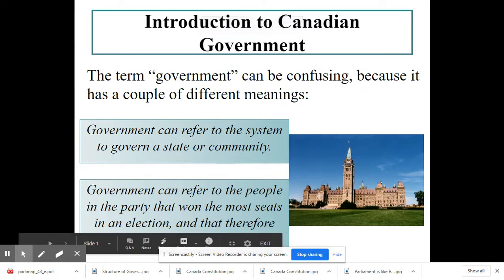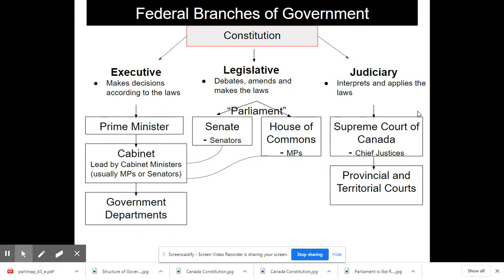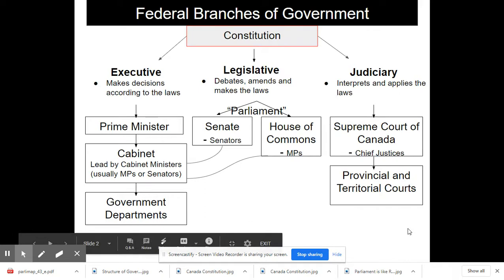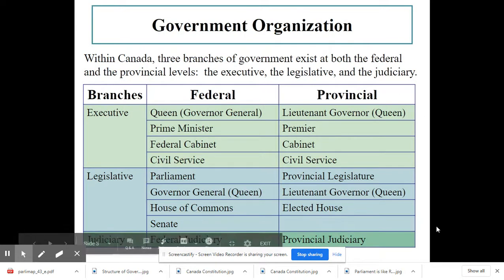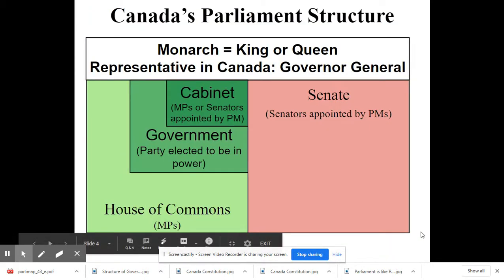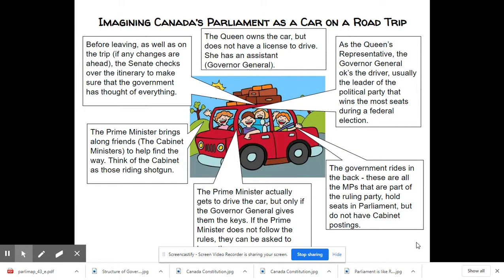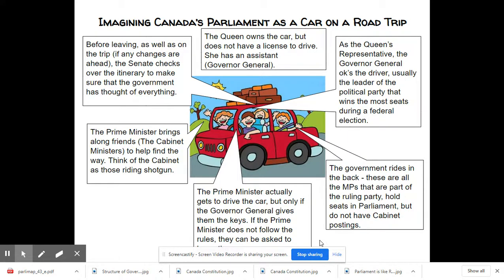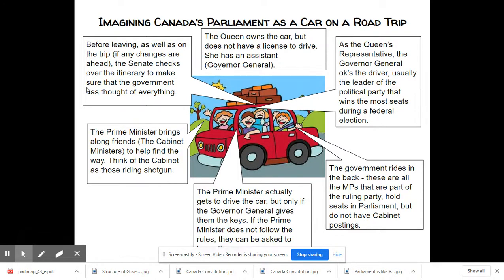Intro to Canadian Government - Part 1